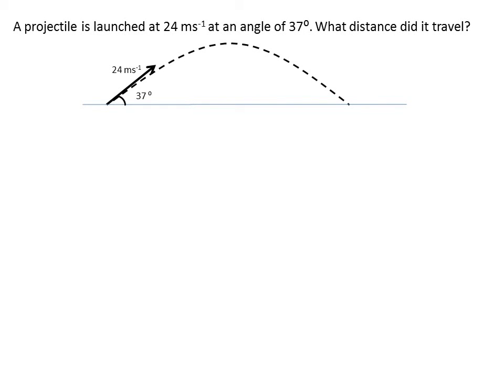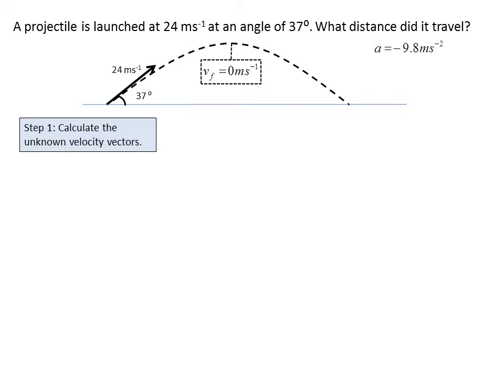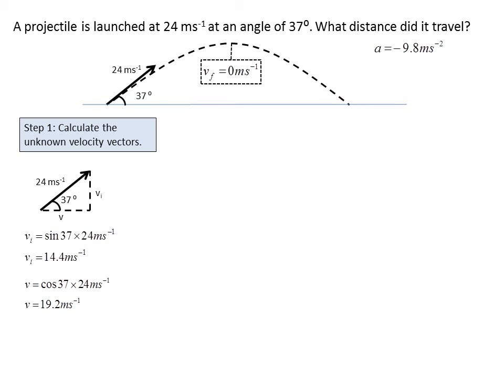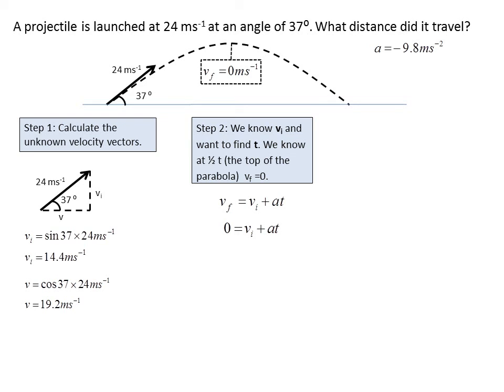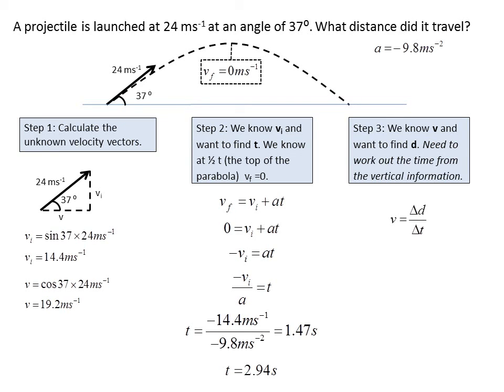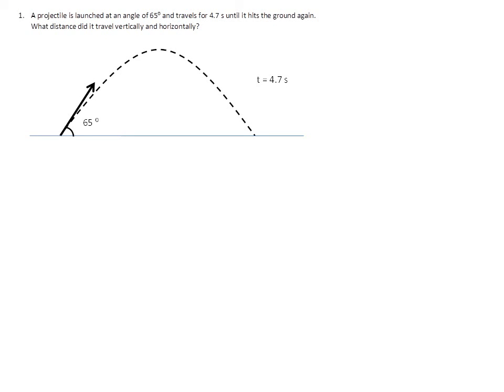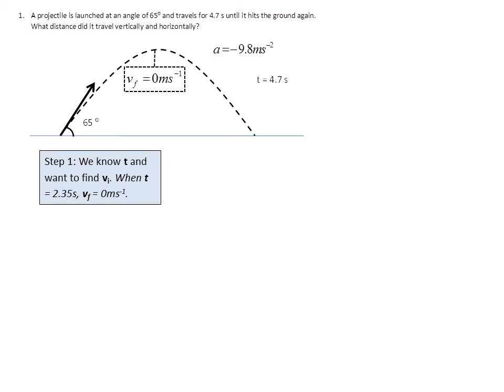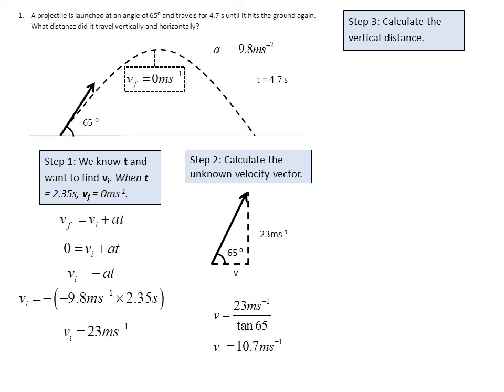Projectile Motion edited video